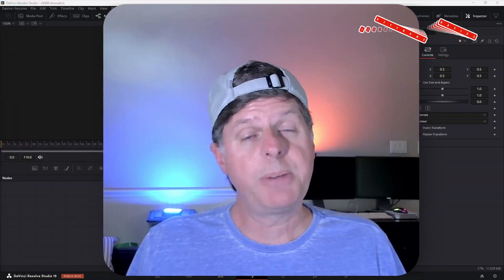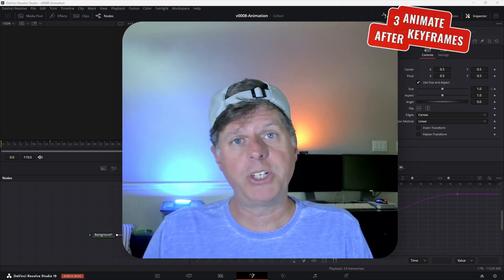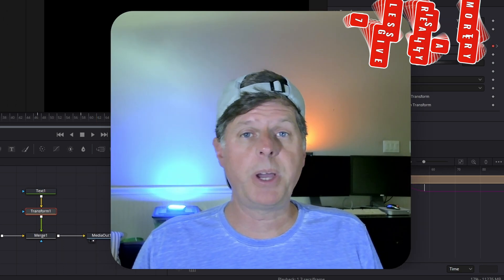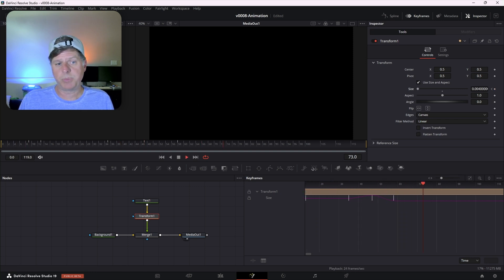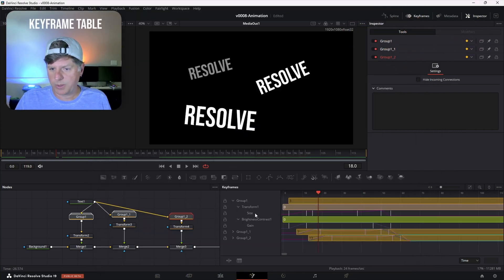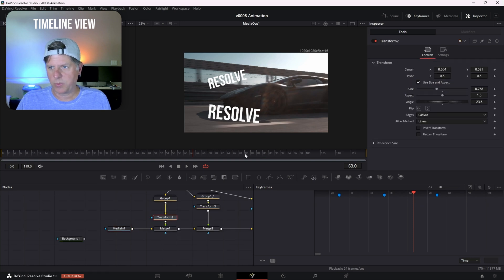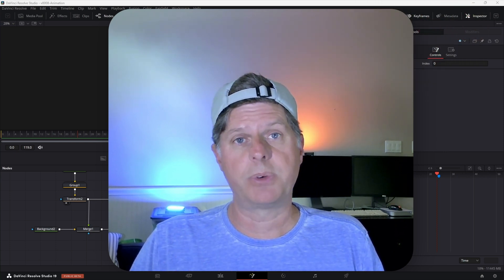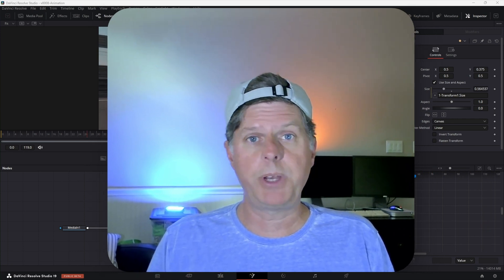25 Animation Tips, Tricks and Secrets. POWER UP Your Skills | Davinci Resolve Fusion Tutorial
Unlock the secrets to creating stunning animations with my favorite animation tips., "25 Fusion Animation Tips, Tricks and Secrets. Elevate Your Skills Instantly" In this video, I show essential techniques to enhance your animation workflow, including mastering keyframes, using the spline editor, adjusting timing, creating reactive animations, perfecting loops, grouping animations, automating movements with modifiers, expressions and more.

Whether you're a beginner or have a bit of experience, these tips will help you create great animations faster and easier.